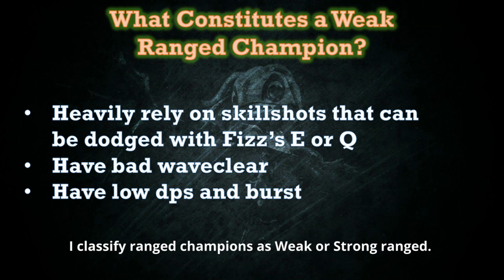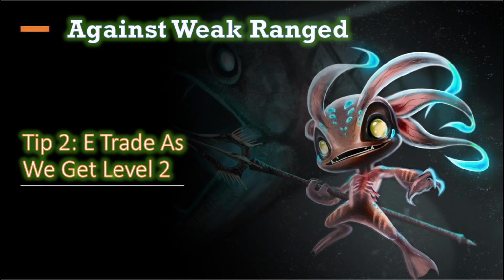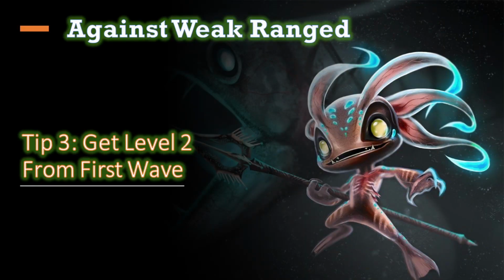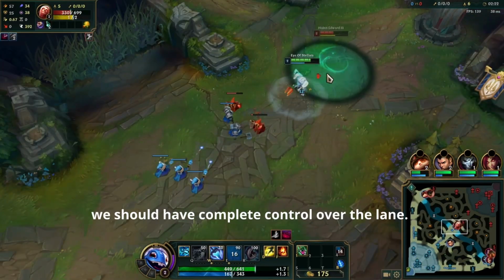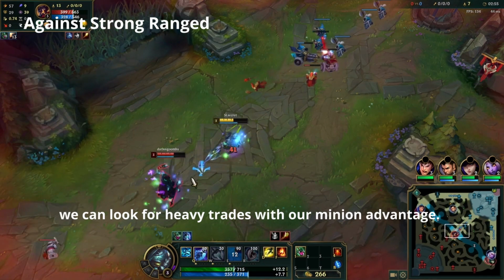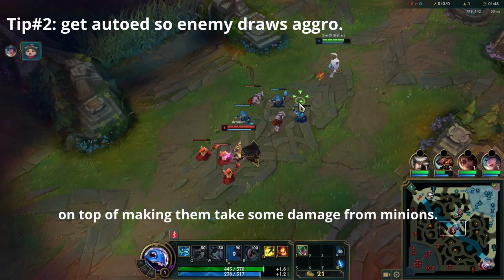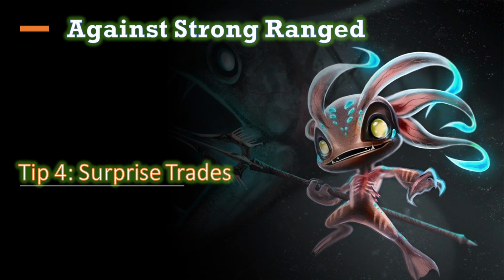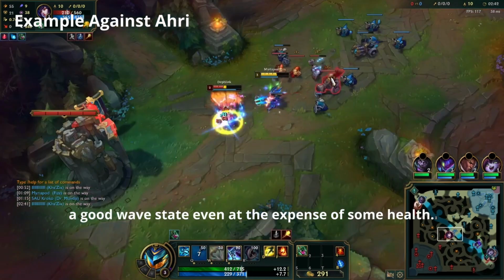In-Depth Fizz Guide: How to Win Ranged Matchups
S12 Fizz guide explaining in detail how to win lane against any ranged mid laner with illustrative and insightful tips.